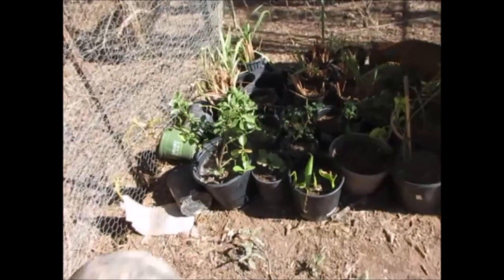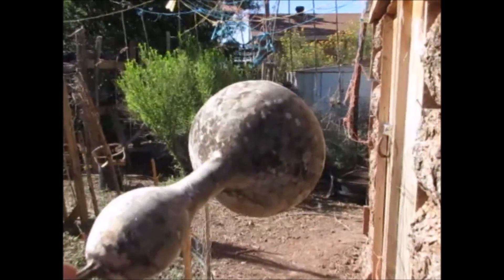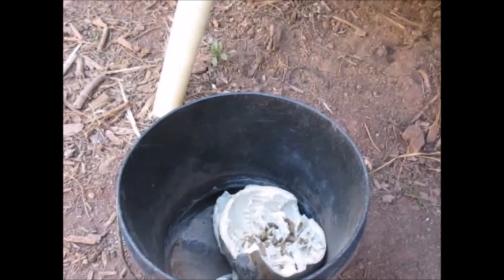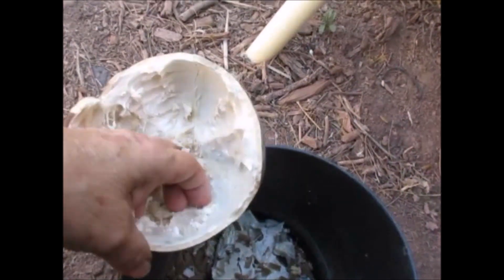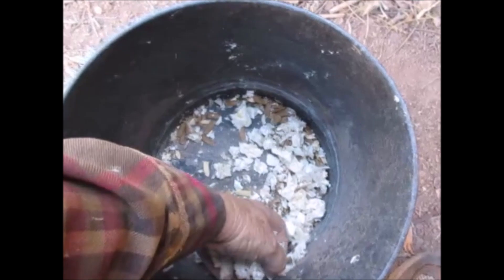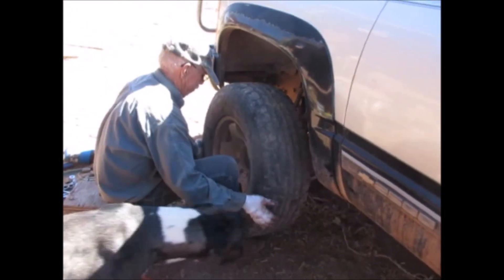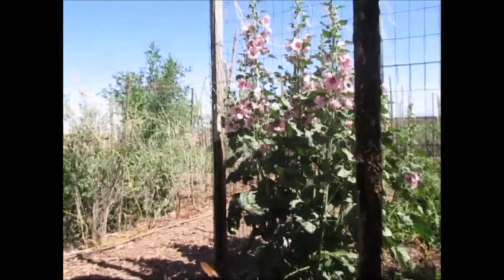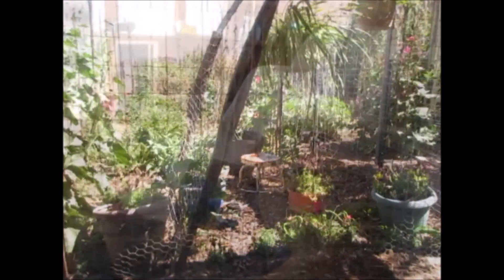Planting gourds for a wind break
I always love planting gourds. I like how they grow so fast.